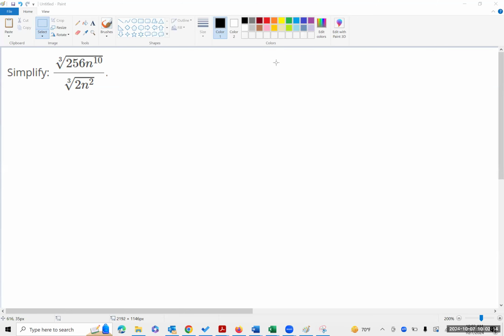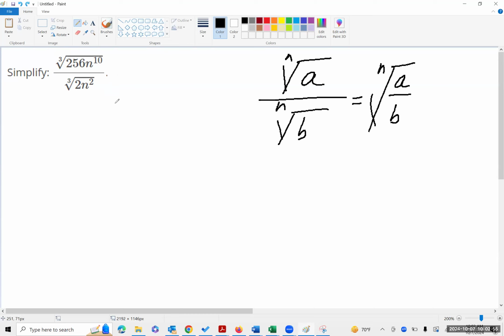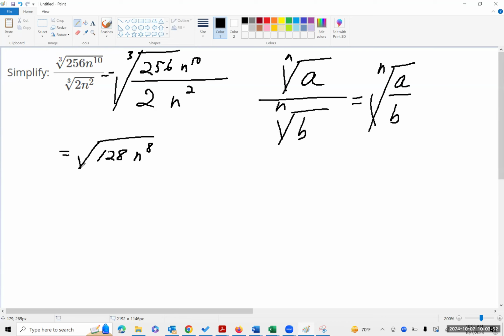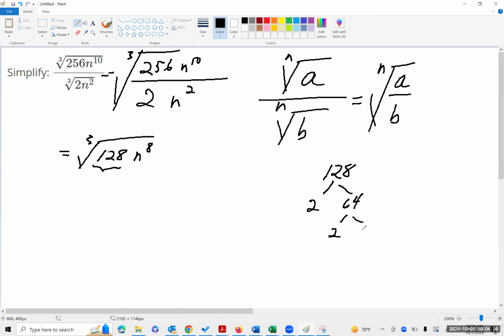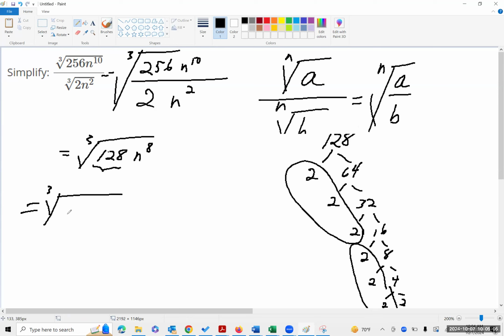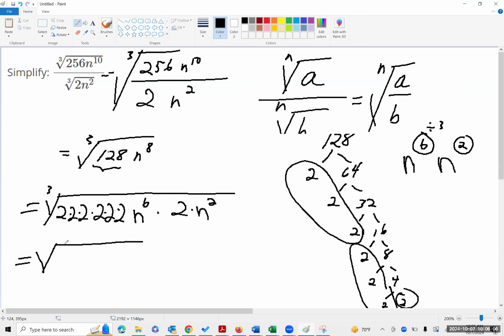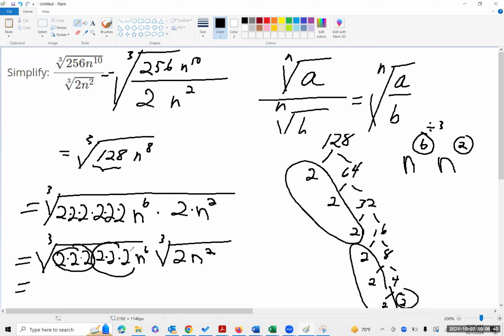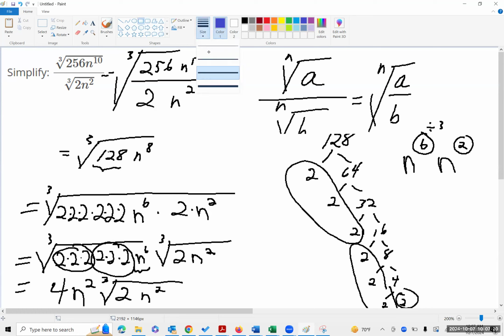Dividing Radicals with Roots Other than Two